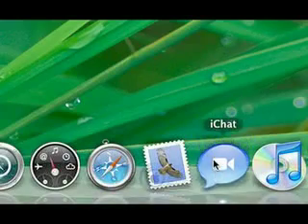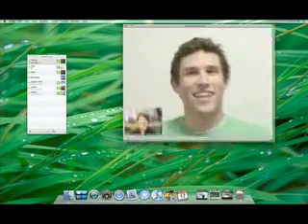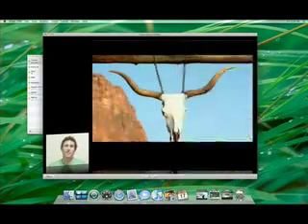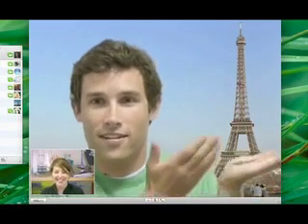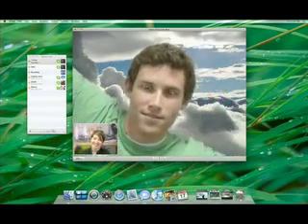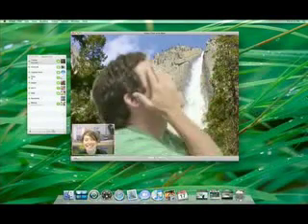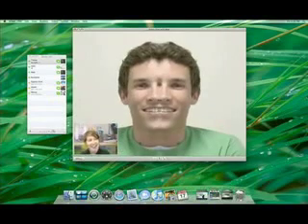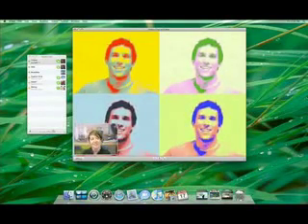iChat - Leopard OS X 10.5 new WWDC 2007